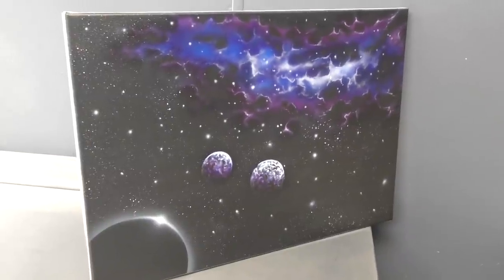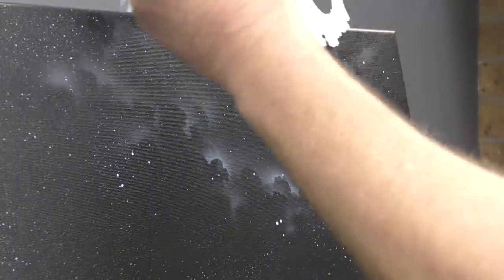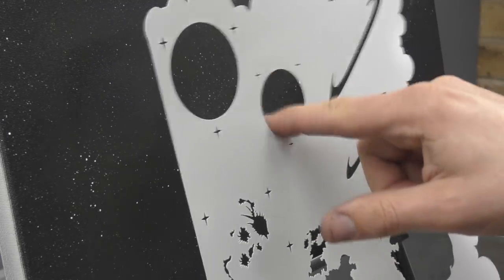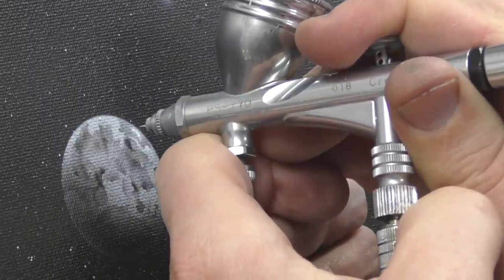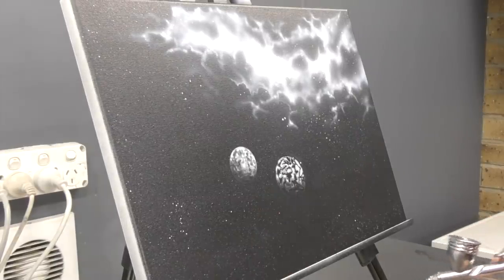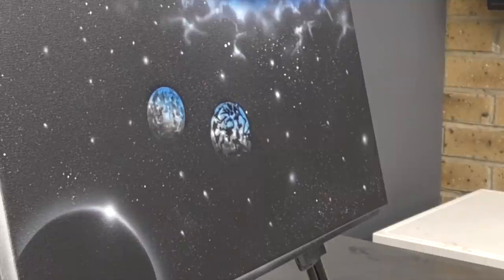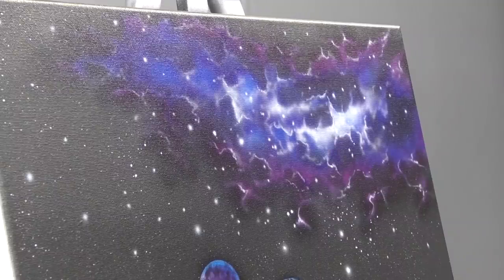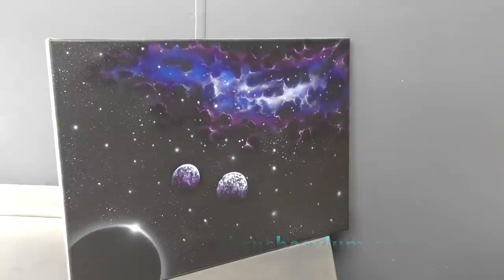Airbrushing a Space Scene using AirShot Stencils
In this video I show you how I airbrushed this basic Space Scene on a canvas using the Planet Tools template by AirShot Stencils.

- Iwata CMC + Micron
- GSI Creos PS.770
- Iwata Eclipse

Video Chapters :
0:00 - intro
0:12 - Spattering Stars
1:43 - White Underpainting
7:27 - Creating Planets
16:06 - Glowing Stars
16:53 - Paint cup to create a Planet
18:59 - Adding Colour
22:45 - Highlights
25:24 - Adding Black
26:35 - Highlighting the Planets
27:19 - Completed Art